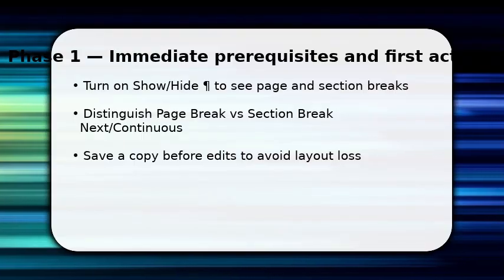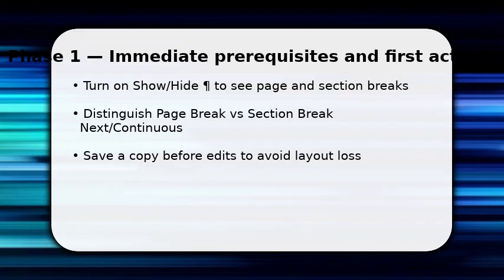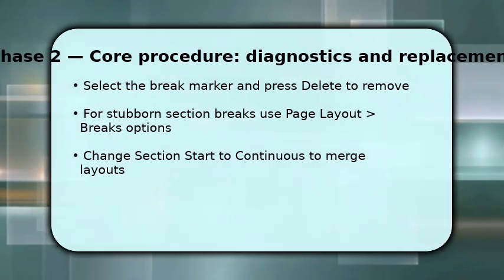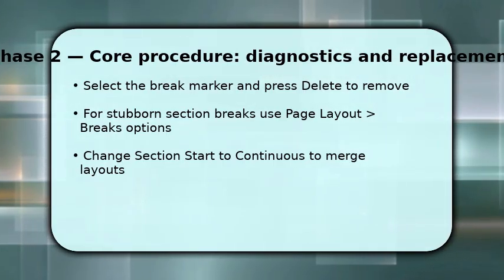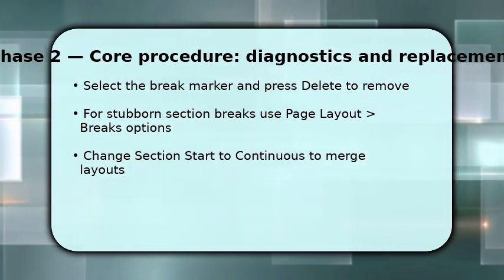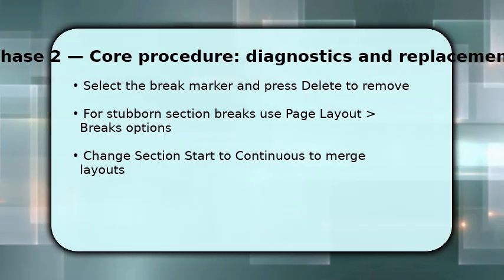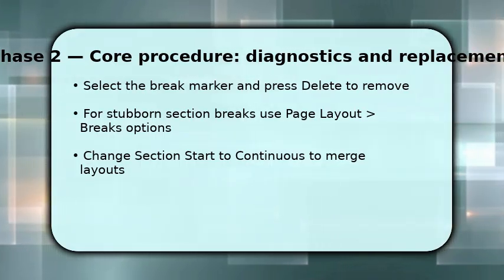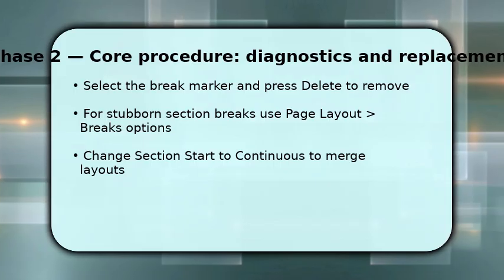How to Fix Microsoft Word Page Break - Step by Step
How to Fix Microsoft Word Page Break - Step by Step | 🔒 Surfshark VPN Deal — Stay private and secure. $1.99/mo + 3 Months Free ▸

Learn how to troubleshoot and fix the common issue of unwanted page breaks in Microsoft Word with our step-bythy guide. This video will walk you through identifying why your document is breaking pages, adjusting margins or layout settings if necessary, and applying fixes directly within Word.

Microsoft Word, page break fix, troubleshoot page breaks, adjust margins in Microsoft Word, Word Layout Settings

.NET Developers